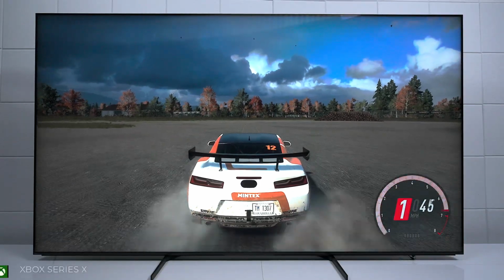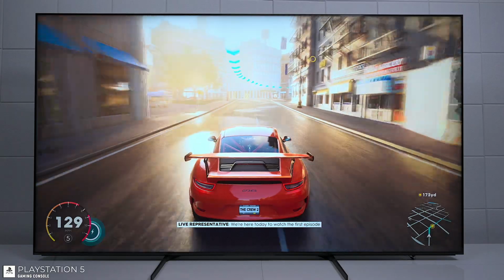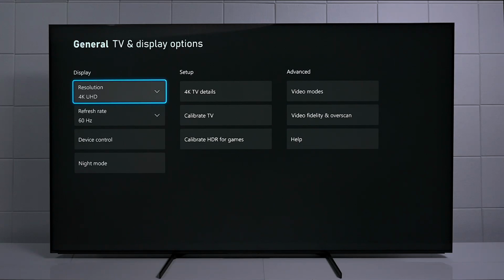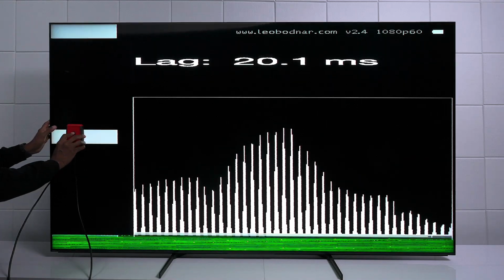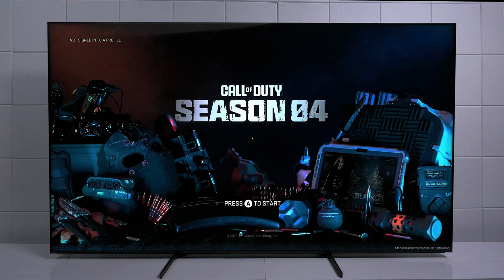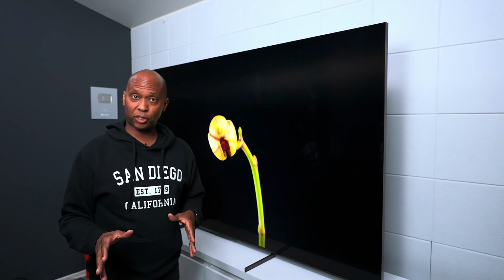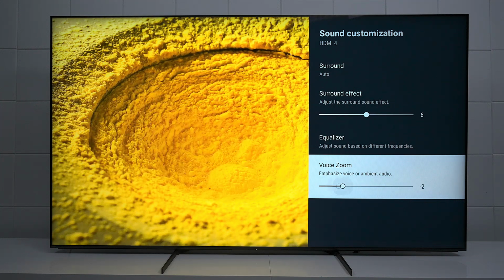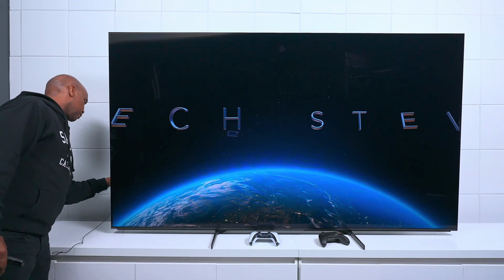(Filmed In HDR) Sony X95L Gaming And 6 Speaker Audio System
(HDR Version) 85" Sony X95L Gaming And 6 Speaker Audio System

🔹 Products On Videos
85" X95L TV
Calman Software

Gifted By @sonyelectronics